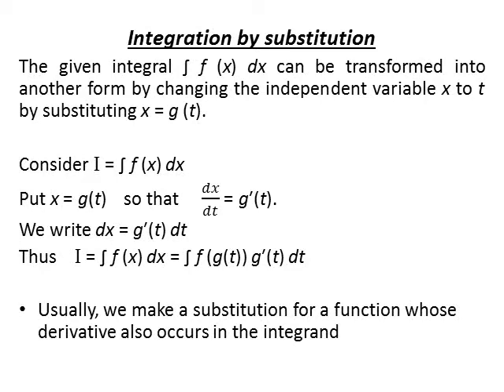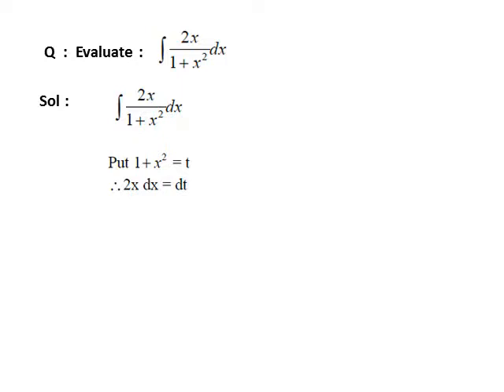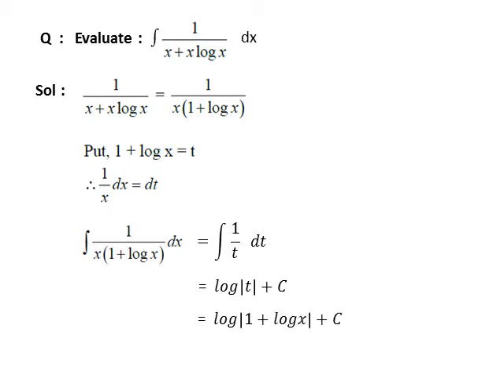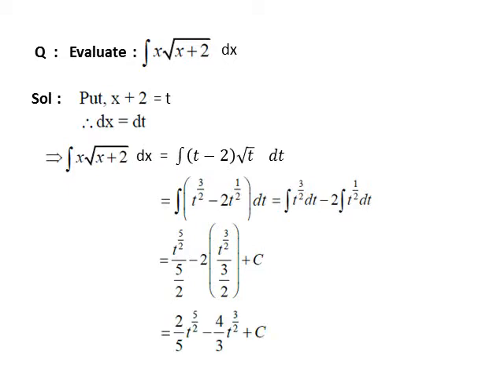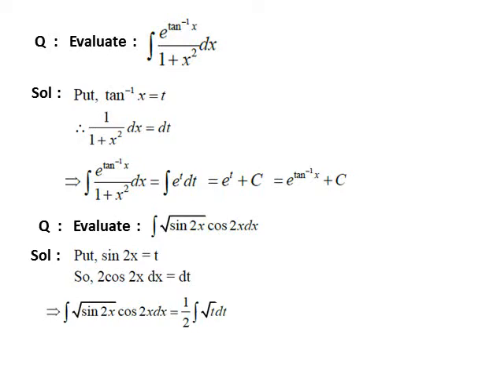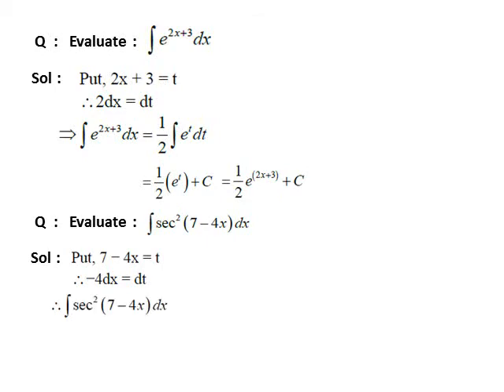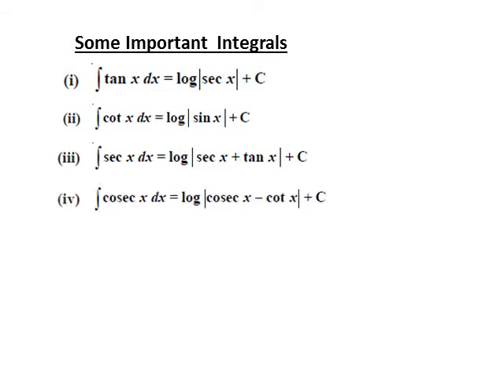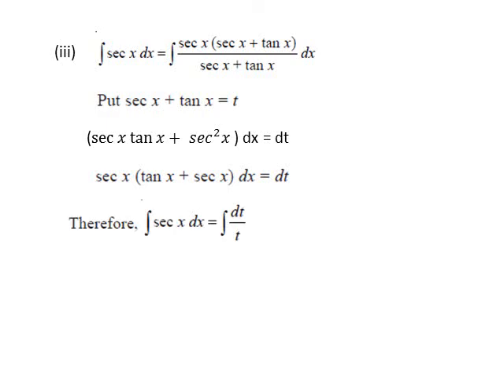Class 12- Maths-Chapter 7 -Part 3